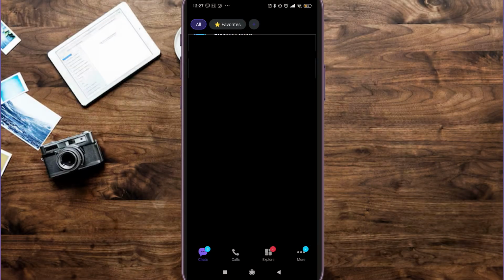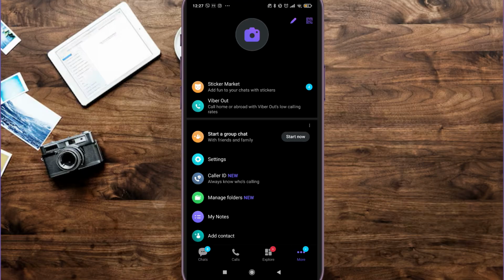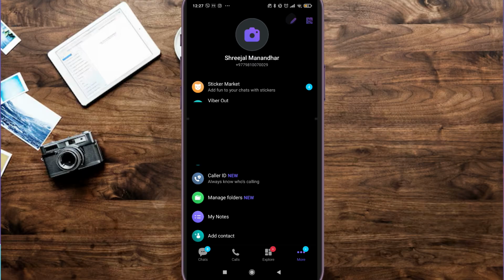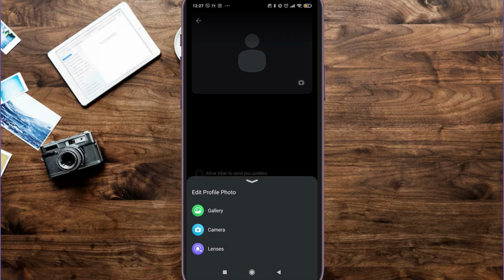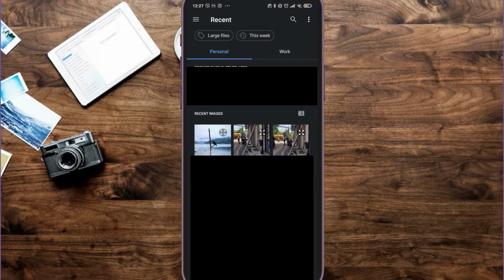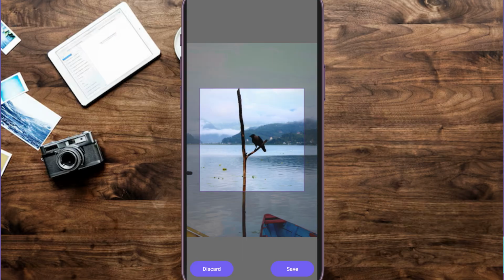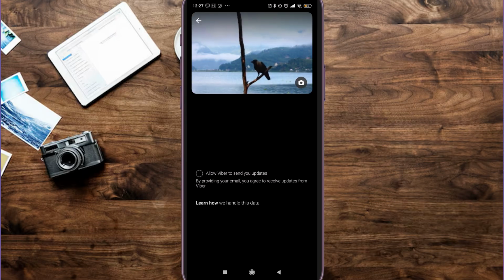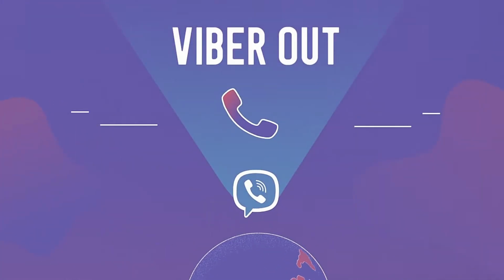How to Change Profile Picture on Viber 2025?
Easily update your Viber profile picture and ensure that your contacts always see the image you want to share. Whether you're introducing a fresh new look, adding a seasonal photo, or branding your personal account, this video guides you step-by-step so you can confidently adjust your profile picture whenever you want.

Learn how changing your profile picture impacts how you appear in chats and group conversations. Emphasizing key permissions and best image format practices, this guide helps ensure your photo displays correctly across devices, even when updating from phone to desktop or vice versa.

Perfect for everyday users and Viber power users alike, personalizing your profile creates a distinct presence across communities.